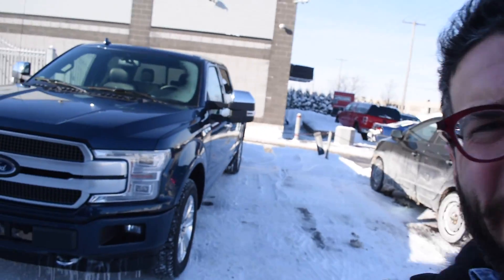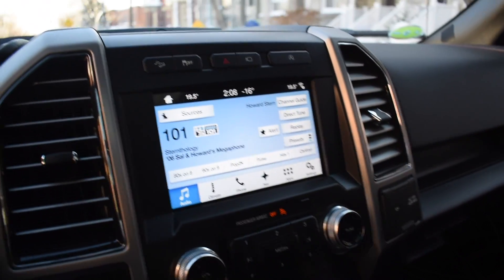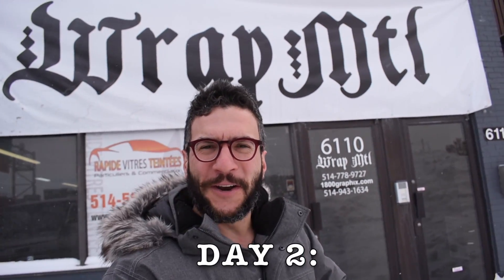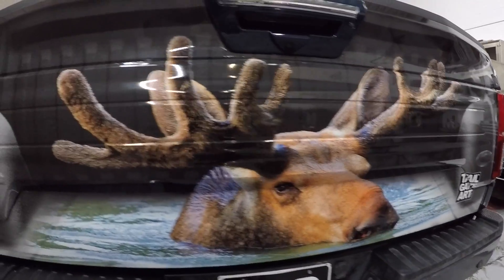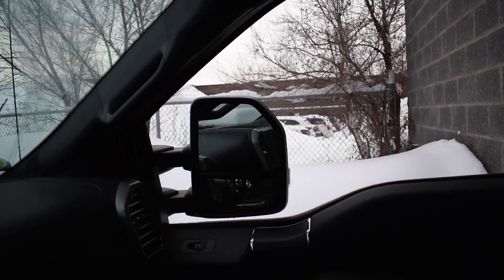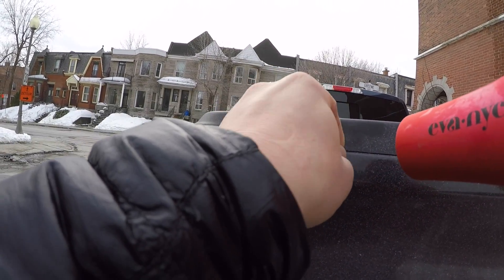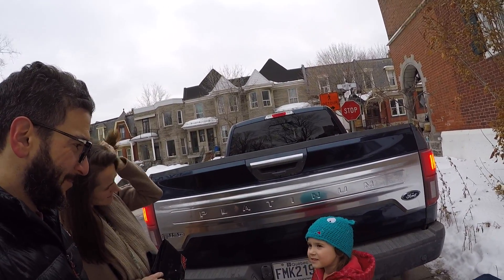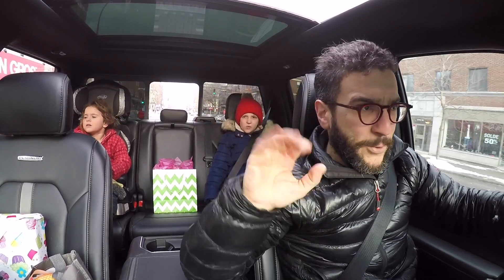MY WEEK WITH THE FORD F150 PLATINUM PICKUP TRUCK!!!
Spoiler alert: The truck is AWESOME. Absolutely awesome. This is not a paid advertisement. It's not paid, and it's not an advertisement (I drive a Ford Explorer anyhow). I had the idea of sticking a Tailgate Art decal on a truck - a product I think should go viral (and I'm trying to help it get there). I called a contact who hooked me up with the F150 for the week so I could give it a try. I think I'm a pick-up guy now. lol. Peace out! :)